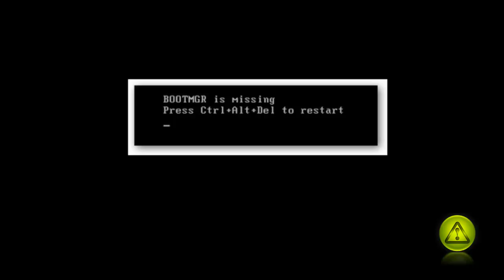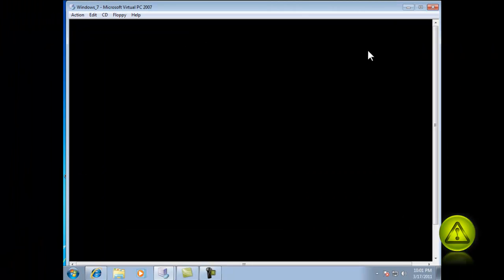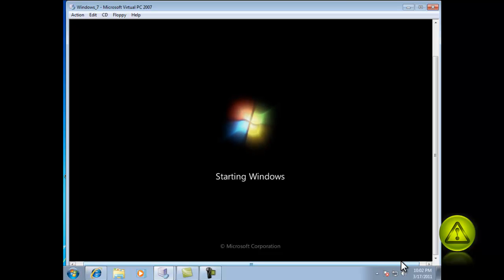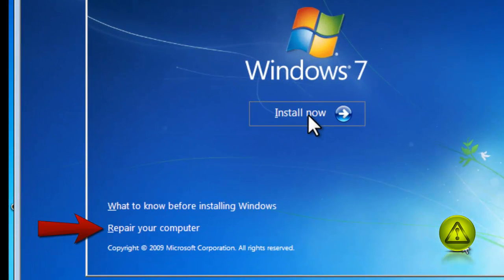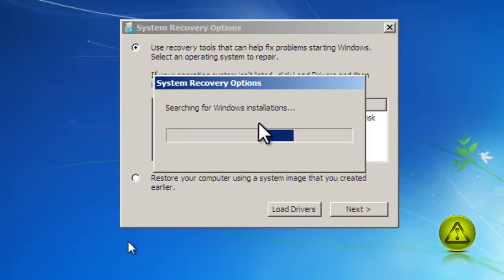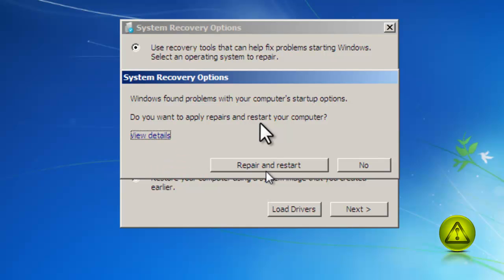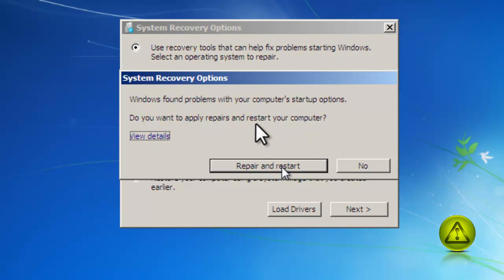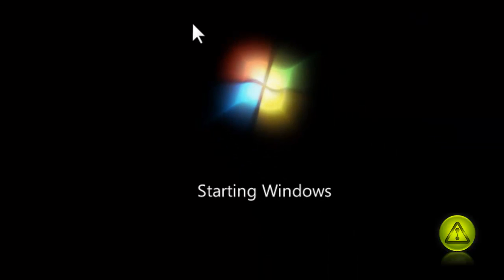Fix BOOTMGR is missing in Windows 7 and Vista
If your Windows 7 encountered the  “BOOTMGR is missing” error. If the problem isn’t hardware related you can fix it  as long as you have a Windows disc handy.